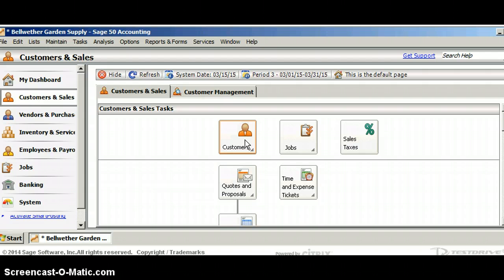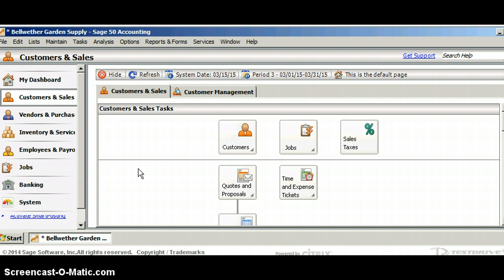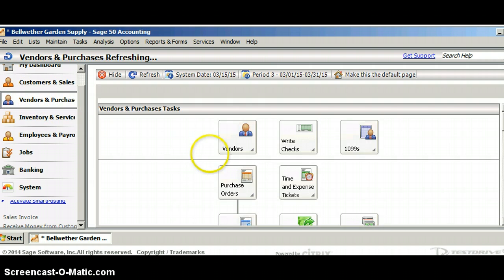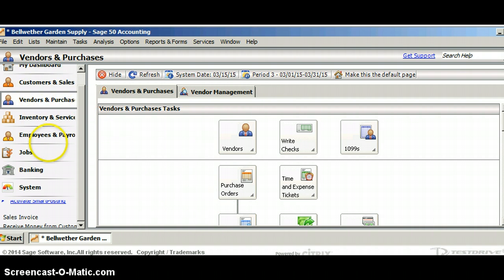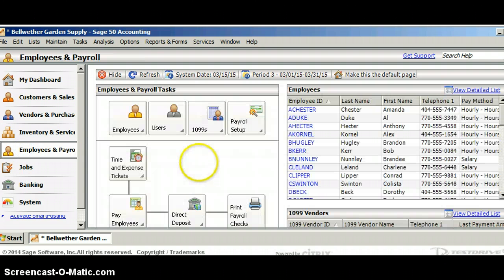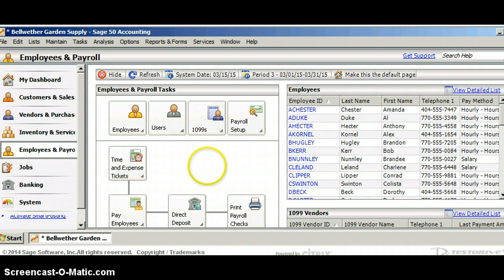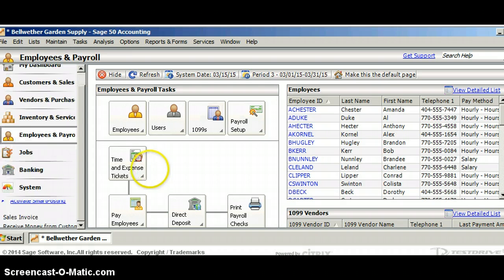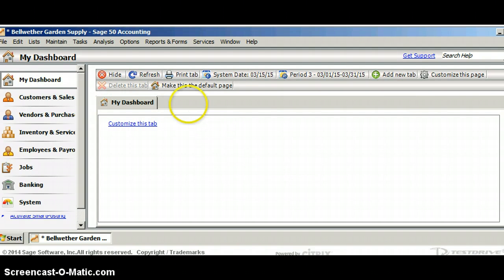Online Peachtree Sage 50 Introduction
Introducing Peachtree Online